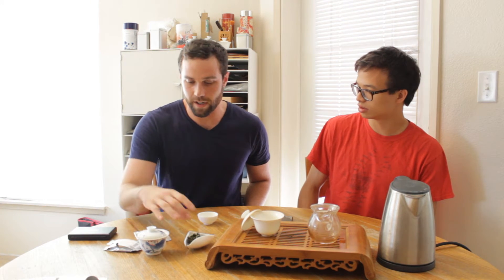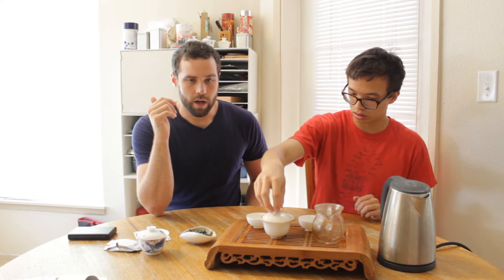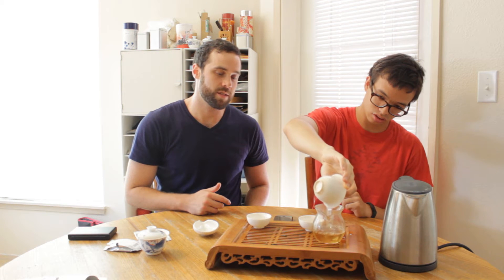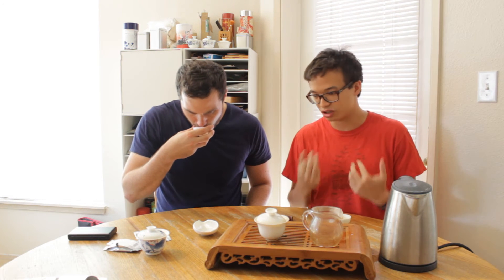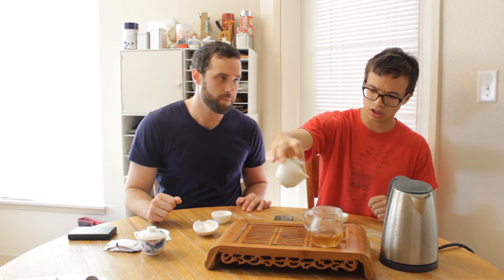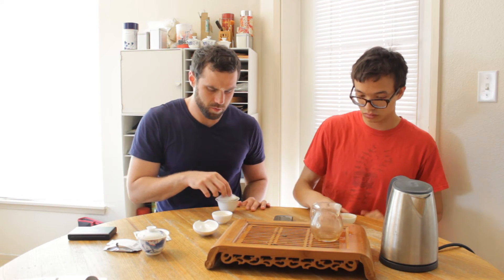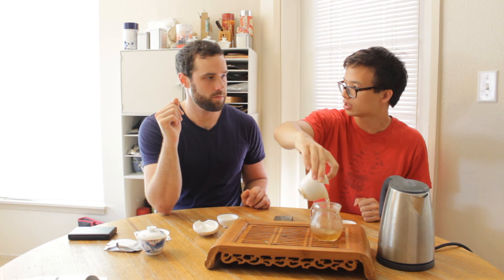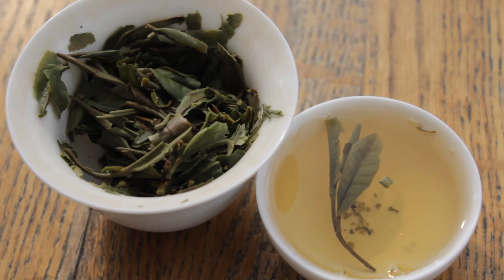Teavivre's Bai Mu Dan White Tea [TeaDB Episode 69]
Denny and James review another white tea from Teavivre! This is a more budget-oriented, robust little daily drinker, their Bai Mu Dan aka White Peony.

Learn more about Bai Mu Dan and other teas